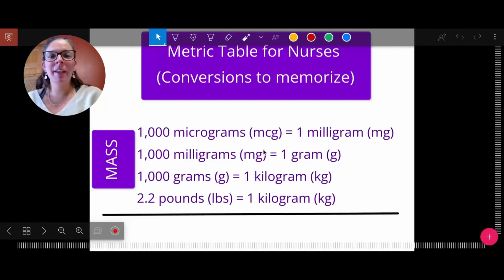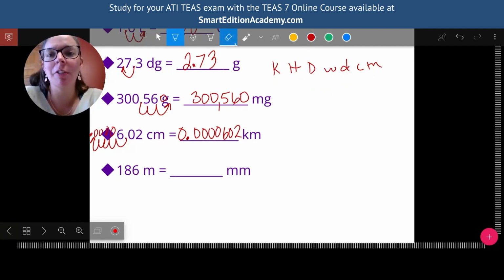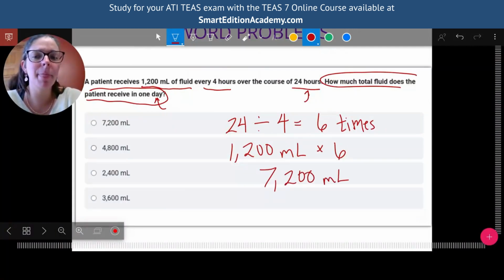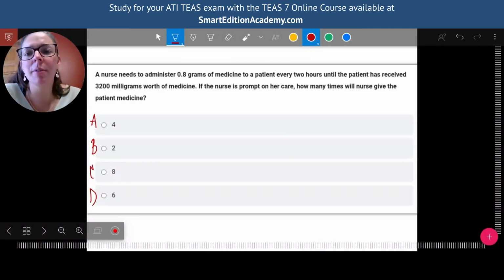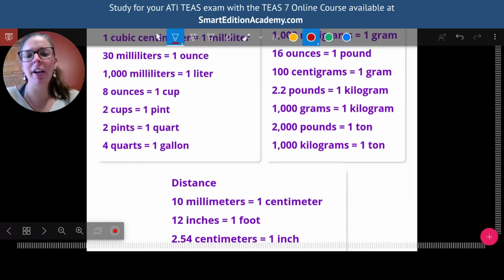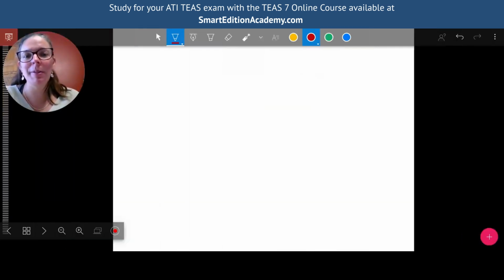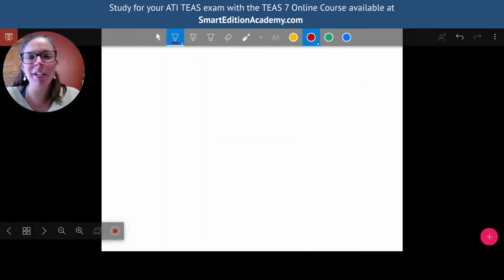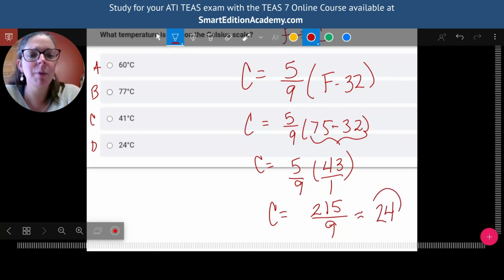TEAS 7 Math Conversions | 1 Hour Review with ATI TEAS Practice Questions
ATI TEAS Math Review and TEAS practice questions about conversions, word problems, and temperature conversions with Ashlee from SE Nursing. Learn everything you need to review to do well on your ATI TEAS math section. In this video we'll share some test taking strategies for memorizing the conversions, review what conversions you'll need to memorize, and how to get the correct answer fast for TEAS test day!

🔵 Let's prep for the TEAS 7 test together!
Pass your ATI TEAS exam, get confident and prepared, and study the easy way with Smart Edition Academy:

Wondering what other kind of math will appear on the ATI TEAS math section?
- Conversions
- Word Problems
- 1 Step Algebra
- Geometry (Circles, Area, Volume, Triangles)
- Fractions
- Ratios, Proportions, and Percentages
- Division, Multiplication, Addition, & Subtraction